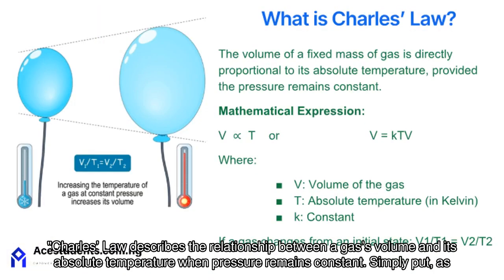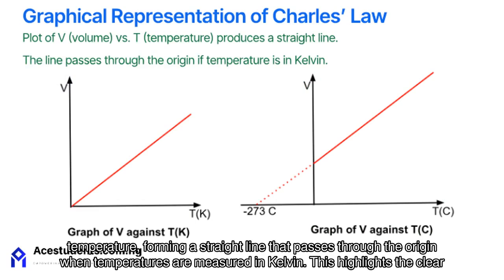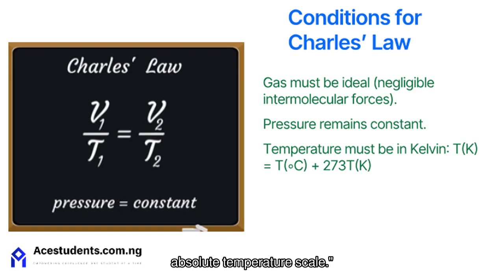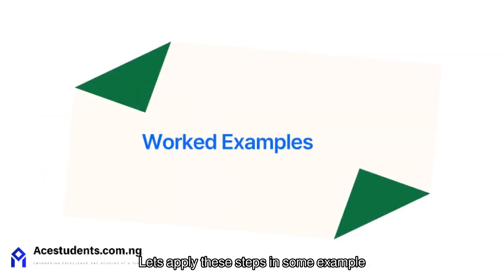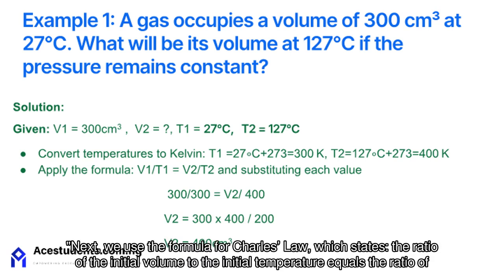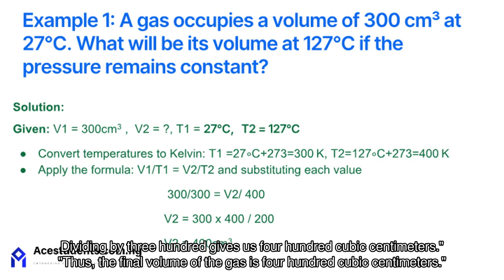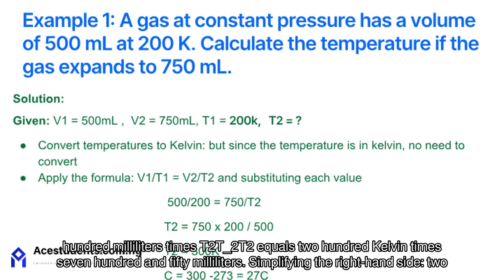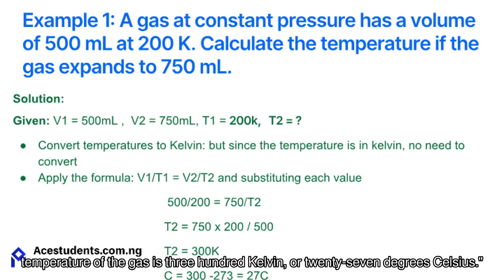Charles' Law Explained! The Secret Behind Gas Expansion & Temperature 🌡️ | Chemistry Made Easy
Ever wondered why a balloon expands when heated? 🎈 In this video, we break down Charles' Law, one of the fundamental gas laws in chemistry, in a simple and engaging way! Learn how temperature affects gas volume with easy-to-understand explanations, real-life examples, and practical applications.

🔹 What You’ll Learn:
✔️ What is Charles' Law?
✔️ The mathematical equation: V1/T1 = V2/T2
✔️ How temperature and volume are related
✔️ Real-life applications of Charles' Law
✔️ Exam tips and tricks to ace your chemistry test!